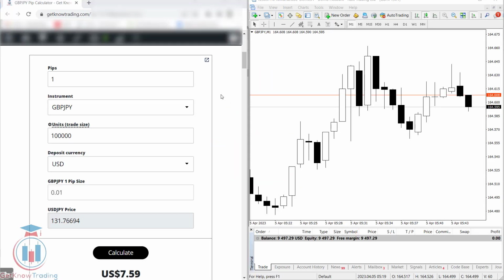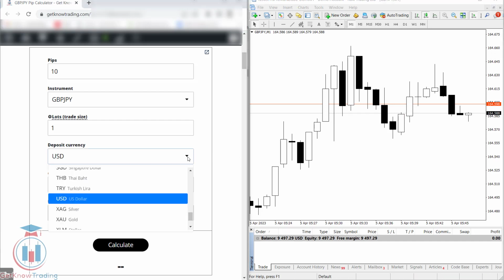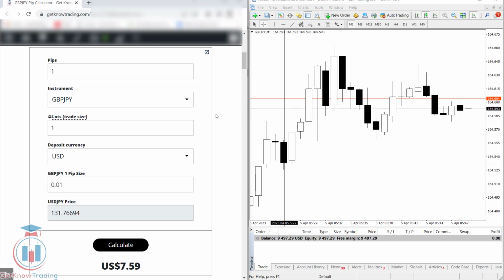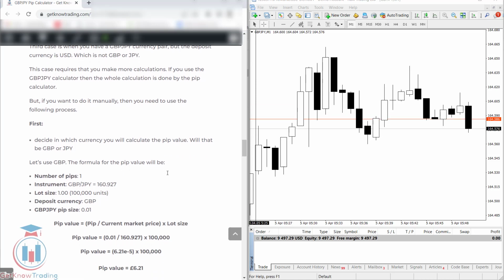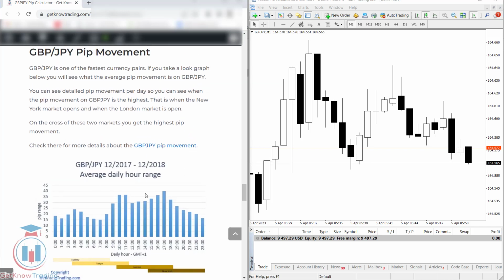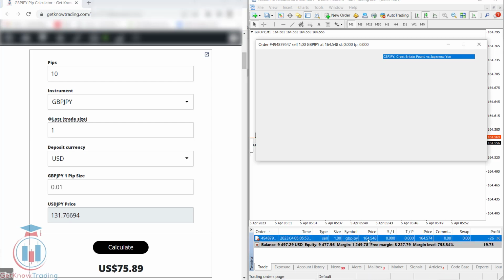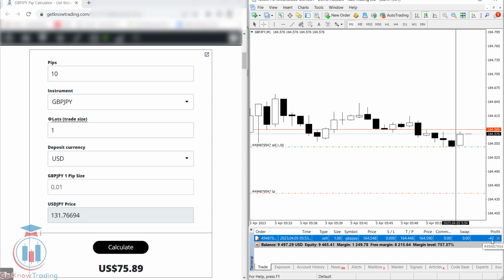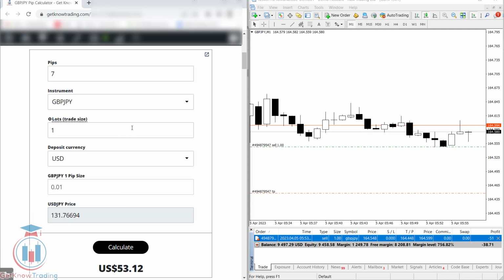GBPJPY Pip Calculator - Calculate Pip Value in USD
In this video you will see how to calculate the GBPJPY pip value with GBPJPY pip calculator.
The Forex calculator helps you to calculate GBPJPY pip value in any currency you need.

Video will show you on example how to calculate 10 pips in GBPJPY with USD deposit currency.

[0:00] - Intro
[0:07] - What are fields inside Pip Calculator
[3:19] - How to make calculation with GBPJPY calculator
[4:06] - How to make calculation manually
[7:15] - Trading example with GBPJPY calculator